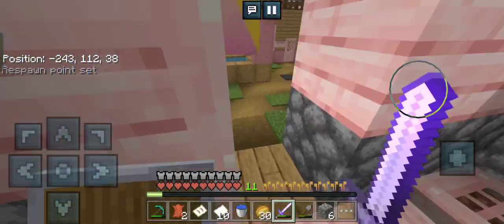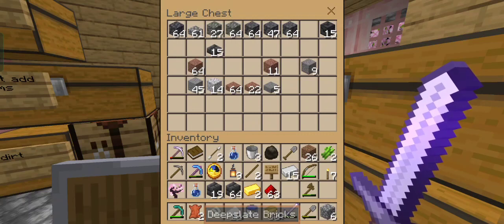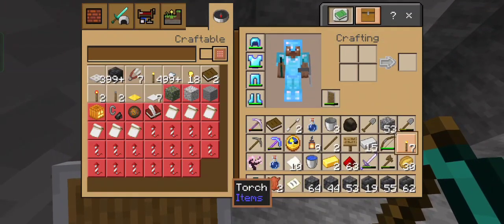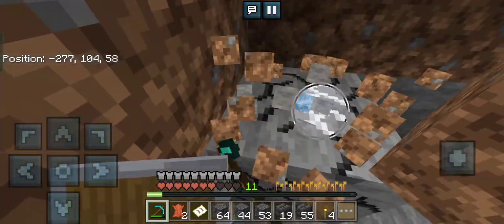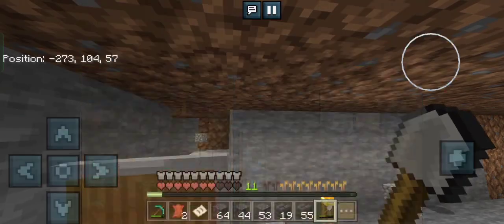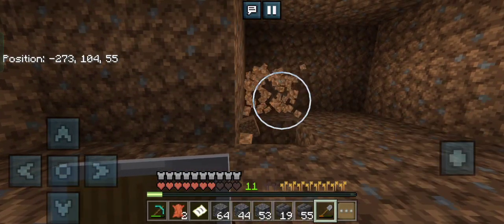Thunderbolt shoutout... comment for shoutout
Comment if you want your name or handle tho be written...Shoutouts will be written here: